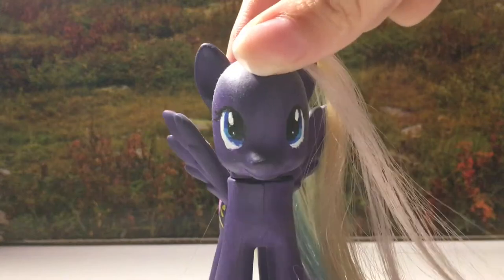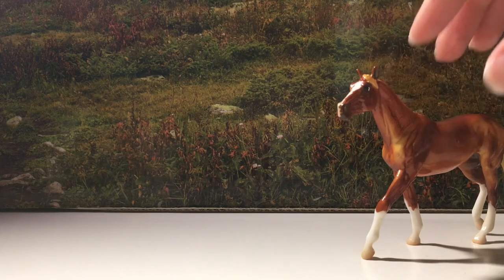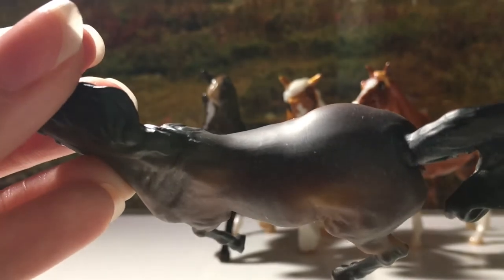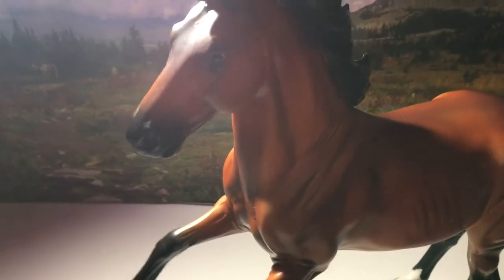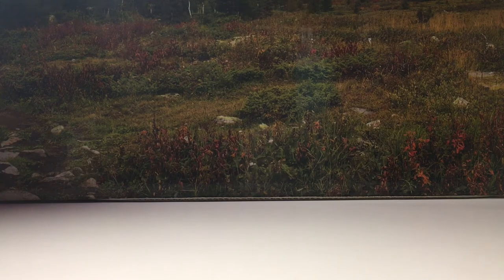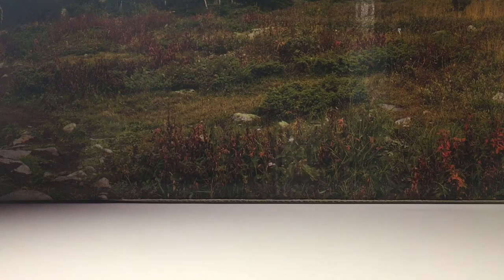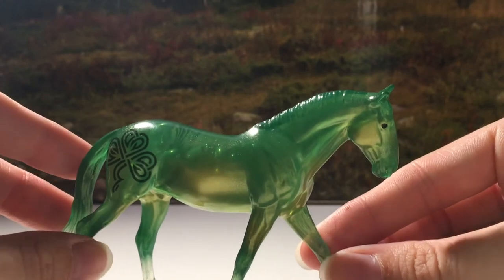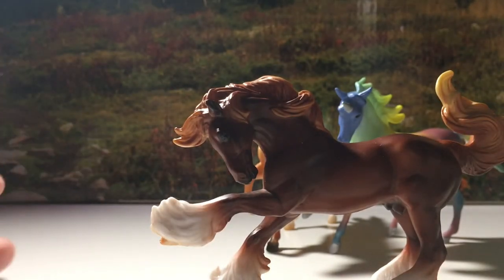2020 Breyerfest Celtic Fling! Haul and Review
Hello everyone,

 I meant to have this up way earlier as Breyerfest was almost 3 months ago. Crazy, since the wait seemed to take forever. As many of you know, from when I was active on Instagram, I have started really getting into Breyers. I started seriously collecting them 1 1/2 years ago. This was my first time attending Breyerfest and let me tell you I LOVED every minute of it. I tried to keep this video short and simple lol. For those that went, I hope you all had an amazing time like I did!

"Take delight in the LORD, and he will give you the desires of your heart." Psalm 37:4

~ servant